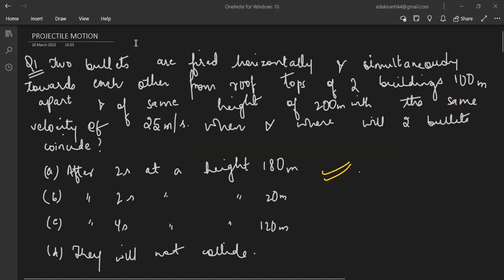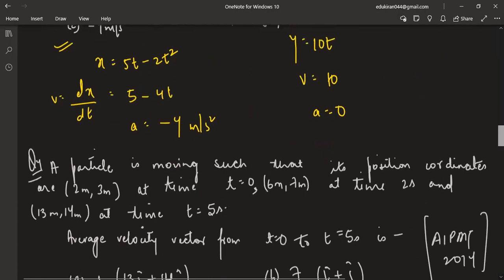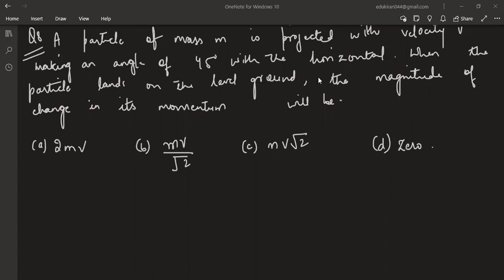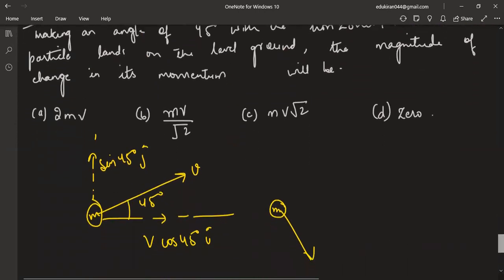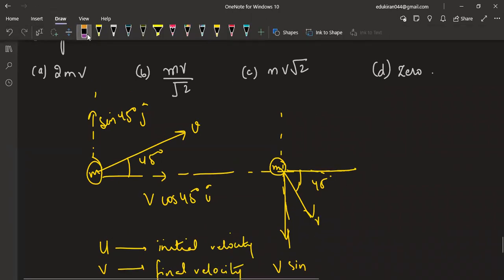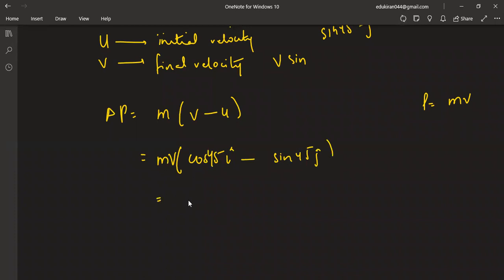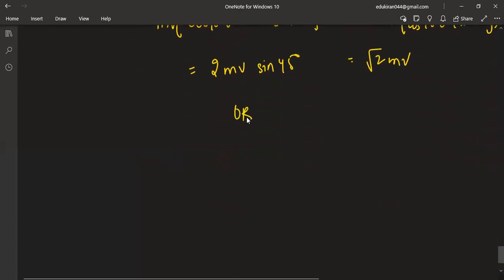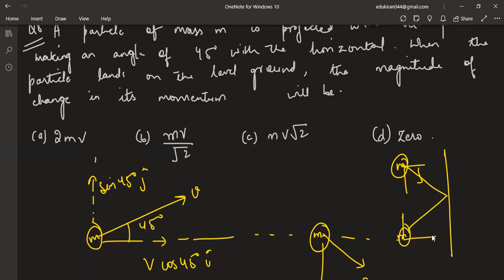Learnivio | Motion in 2D | NEET Crash Course | 01-04-2023